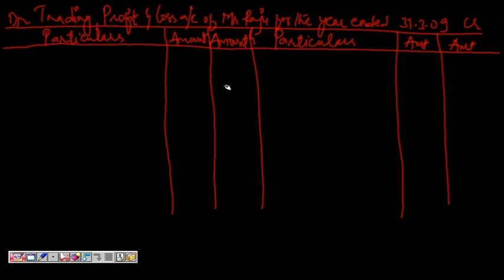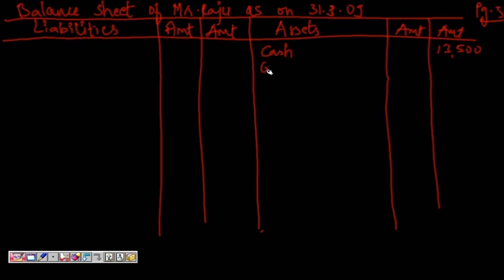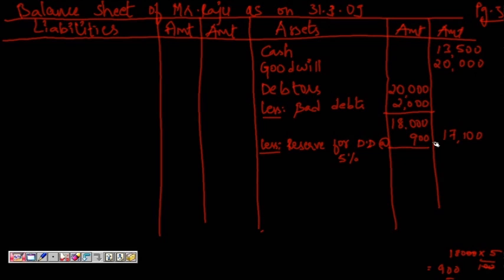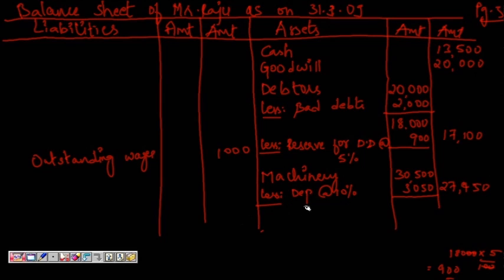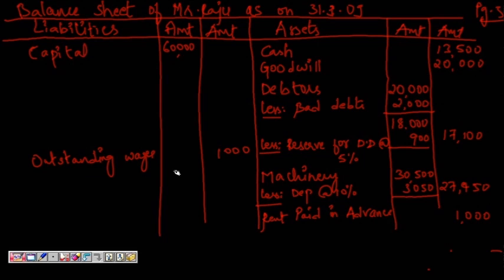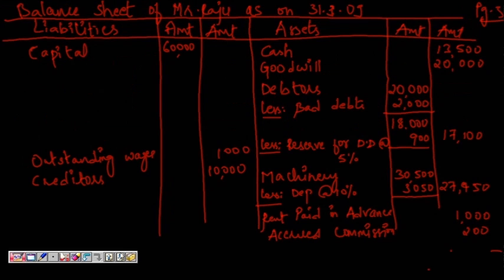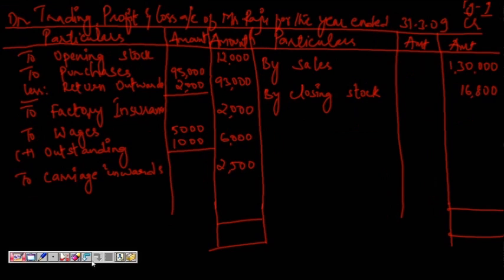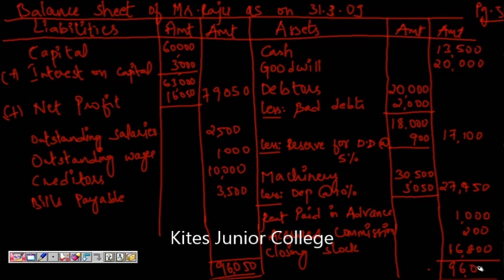Final Accounts - Kites Junior College.mp4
For 1st yr MEC/CEC/AEC Students (A.P. STATE BOARD)